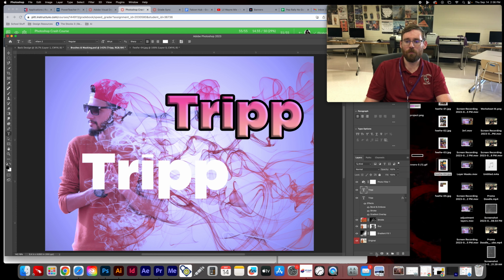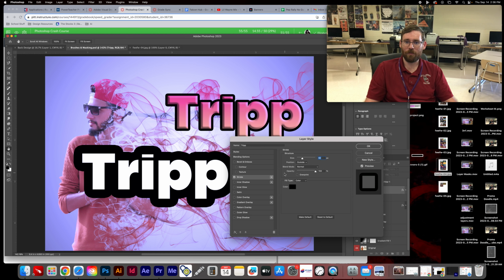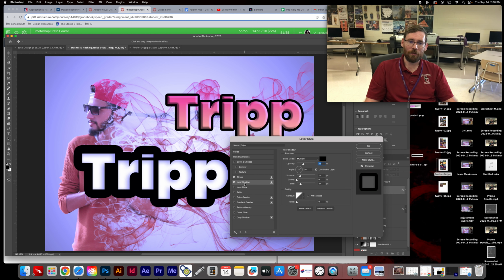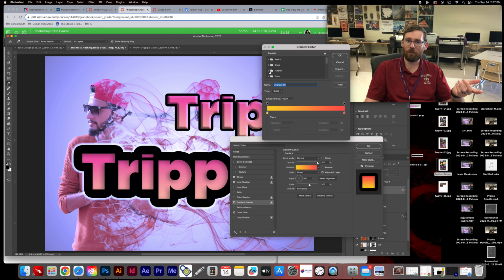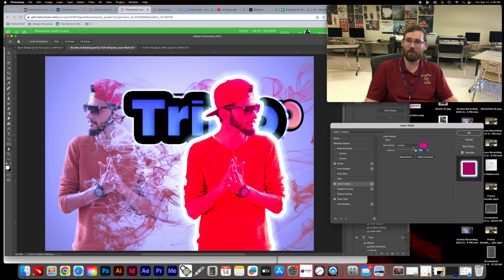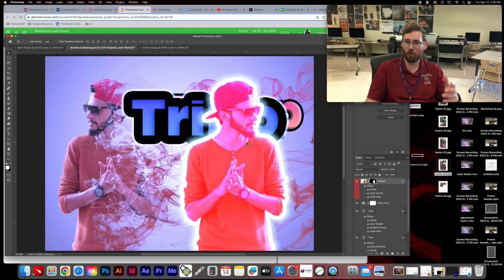Layer Styles | Photoshop